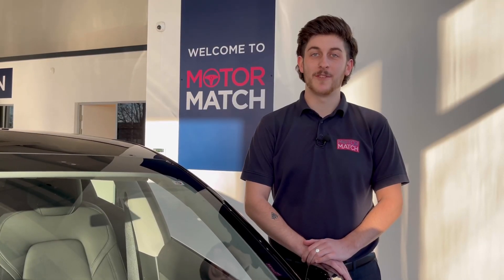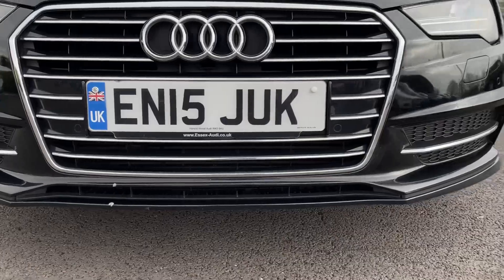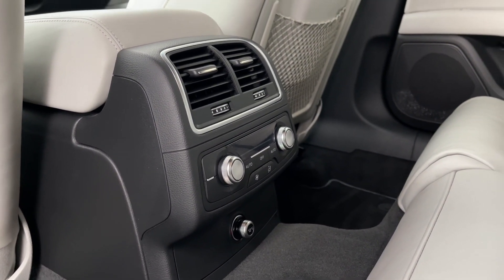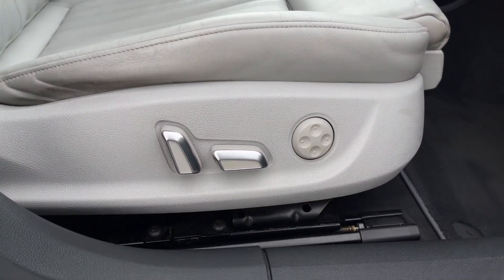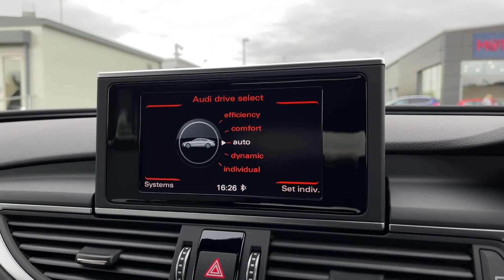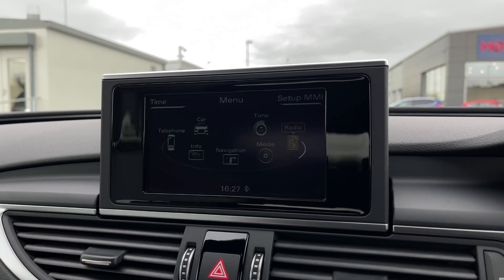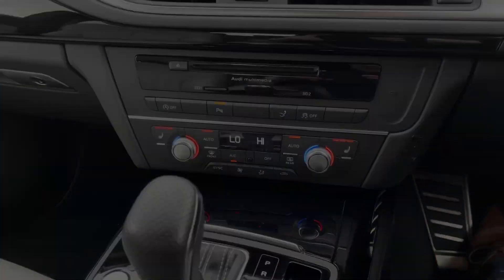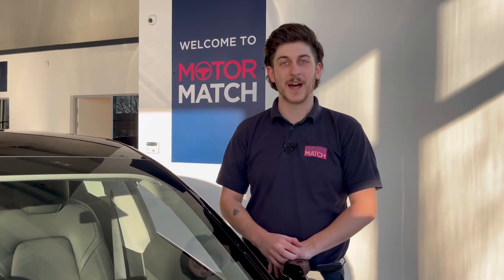Approved Used Audi A7 TDI V6 Ultra S Line Sportback | Motor Match Chester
Just into our stock, this Audi A7 TDI V6 Ultra S Line Sportback in black, is now available for sale from Chester.

Reg number: EN15JUK
Fuel: Diesel
Transmission: Automatic
Mileage: 58,764

Top Features
Automatic Tailgate
Lunar Silver Upholstery